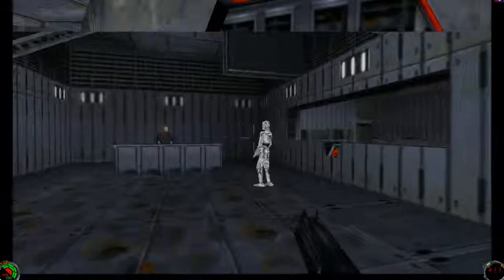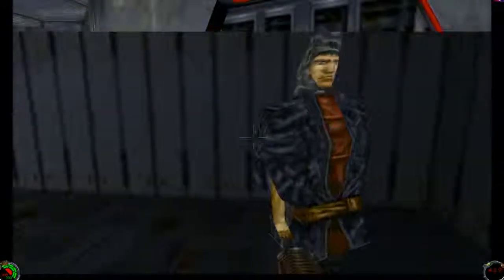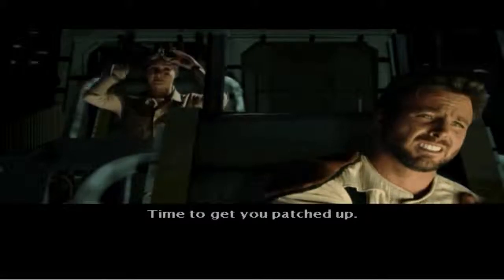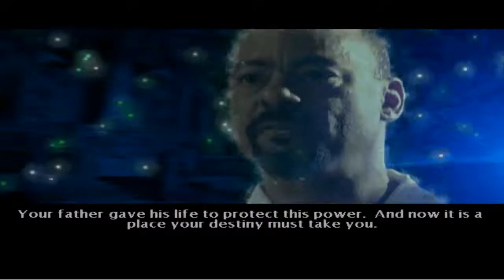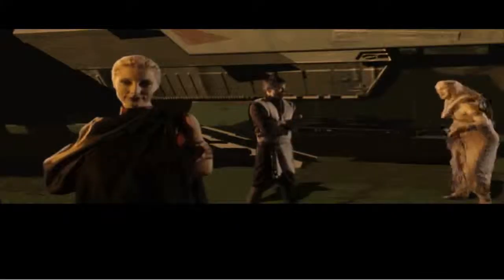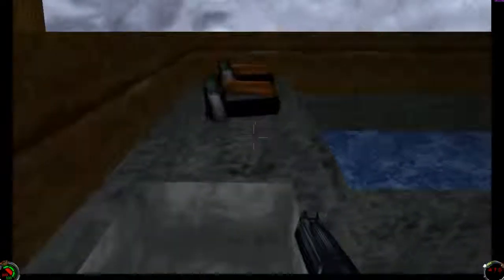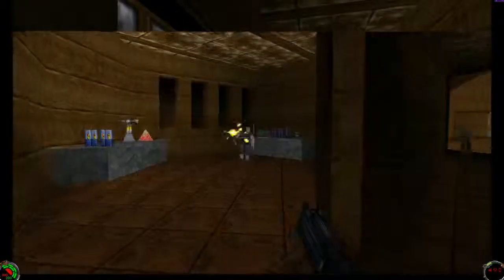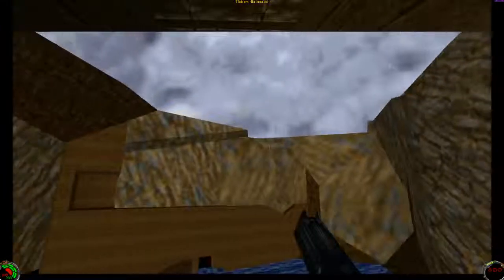Starwars Dark Forces 2 ep 4 - Welcome home Katarn!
We get a ride off of Nar Shaddaa, and decide to go home as the first thing... Home sweet home!